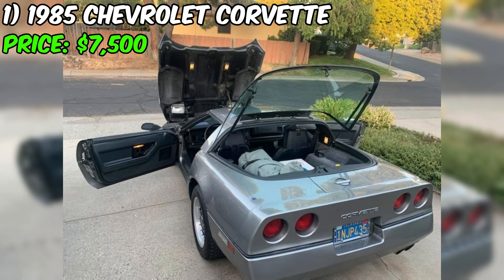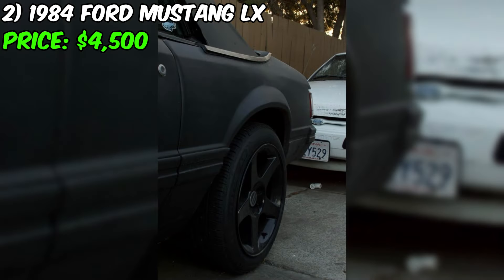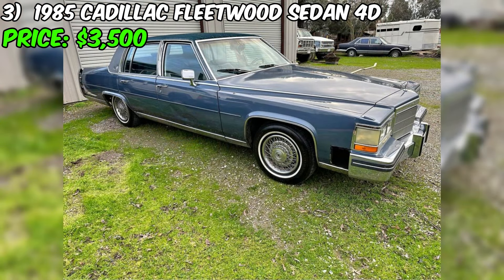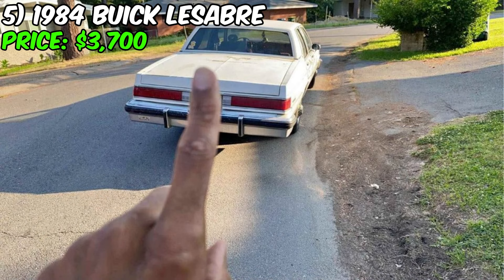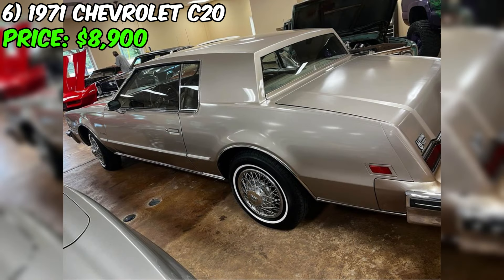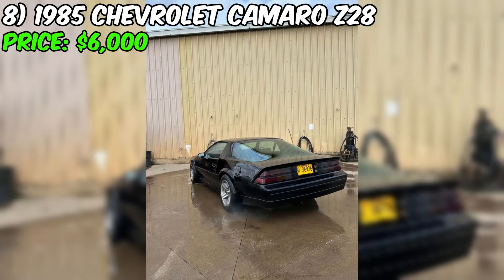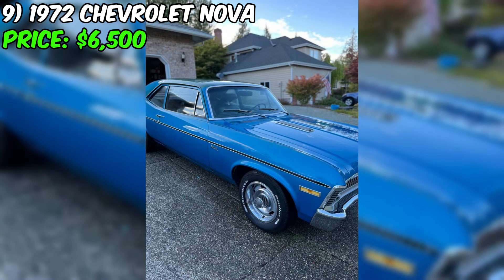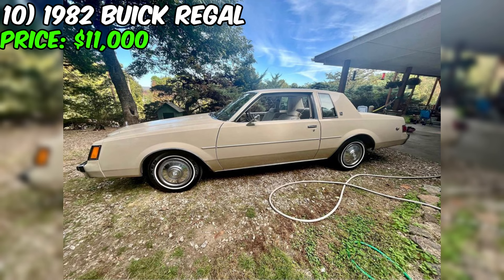10 Magnificent Vintage Cars Under $10,000 Available on Facebook Marketplace! Great Budget Cars!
10 Magnificent Vintage Cars Under $10,000 Available on Facebook Marketplace! Great Budget Cars!

1. 1985 Chevrolet Corvette

2.  1984 Ford Mustang LX

3. 1985 Cadillac Fleetwood

4. 1972 Chevrolet C10 Custom Deluxe

5. 1984 Buick LeSabre

6. 1985 Oldsmobile Toronado

7. 1975 Ford Torino Elite Project

8. 1985 Chevrolet Camaro Z28

9. 1972 Chevrolet Nova

10. 982 Buick Regal Custom Coupe 2D